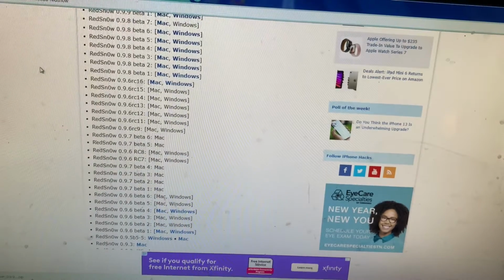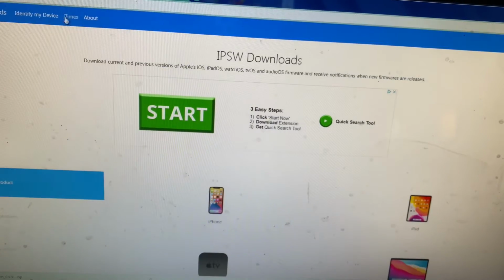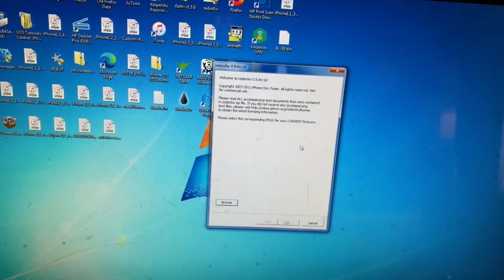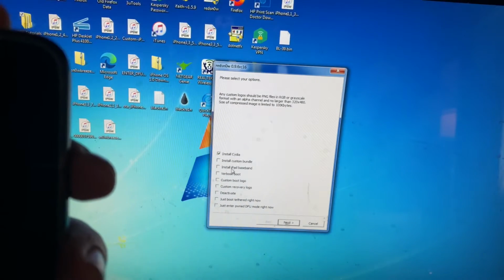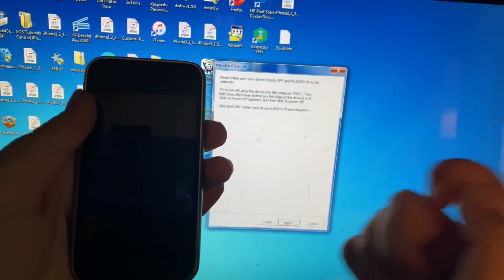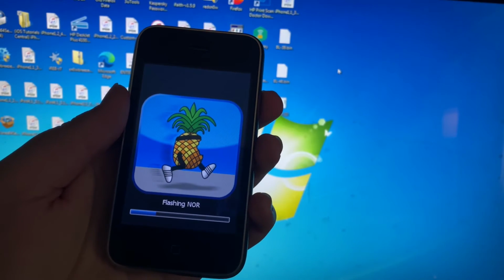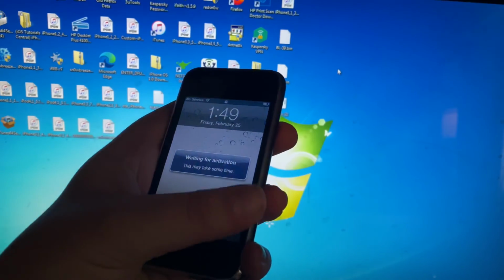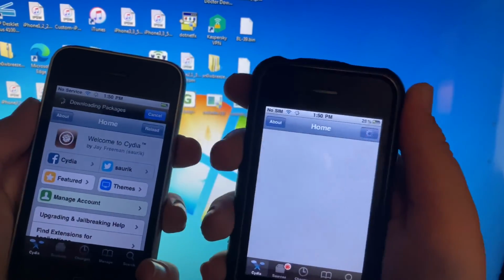iOS 4.0.2/4.1/4.2.1 Jailbreak Tutorial (Working in 2025)